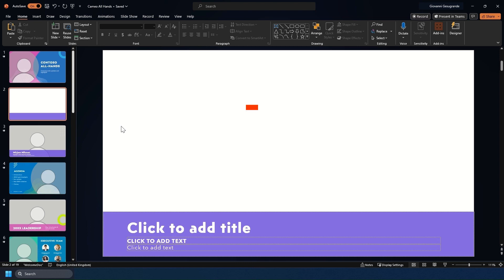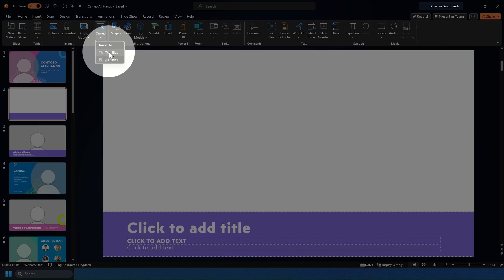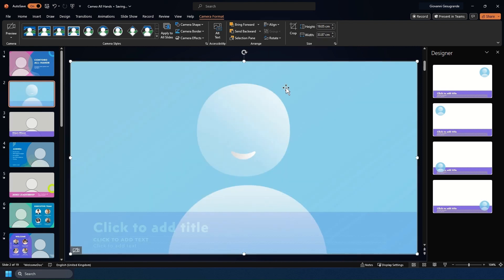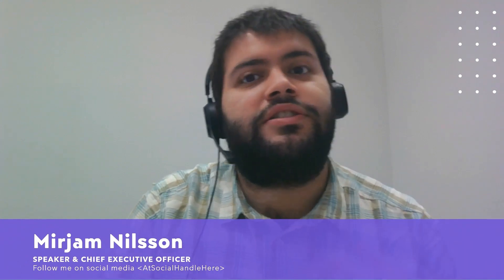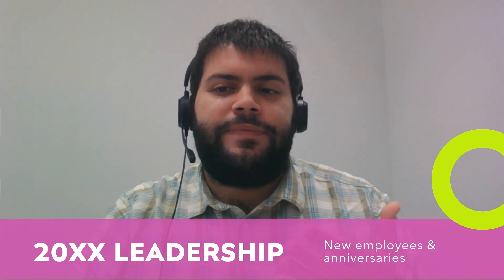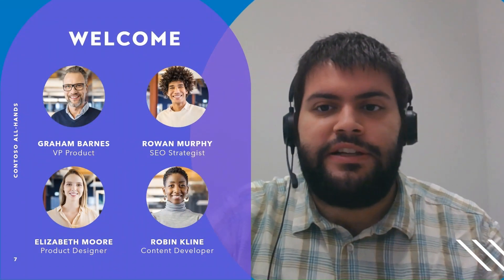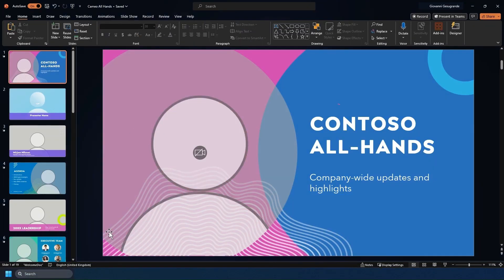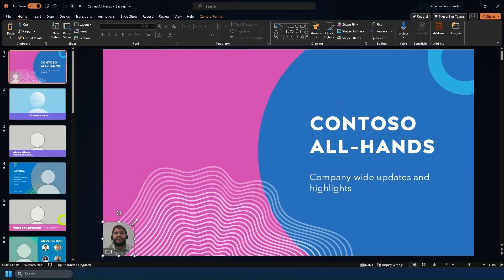Cameo - Powerful PowerPoint S01E08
Welcome back to Powerful PowerPoint! In this session, we're delving into the remarkable world of Cameo. Explore how to seamlessly integrate live videos into your presentations, adding a dynamic and engaging element to your slides. Whether you're a presenter, educator, or creative professional, this episode will show you how to captivate your audience and leave a memorable impression. As well as leaving an image of you talking on your slides as you present them. Join us and unlock the full potential of Cameo to take your PowerPoint presentations to the next level.

00:00 Introduction
0:20 First look at Cameo on a slide
0:30 Adding in a Cameo onto a slide
0:52 Using Cameo in non-presenter mode (Turning on the camera)
1:03 Customizing your Cameo Camera Style
1:23 Making your slide
1:35 Demo of Cameo in a Live Presentation
3:56 Customizing existing Cameo elements